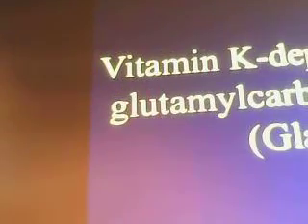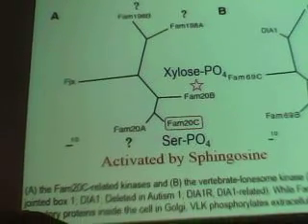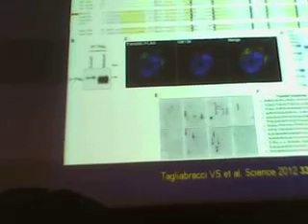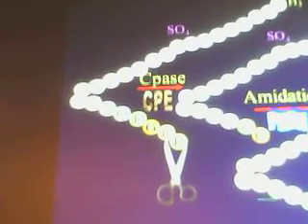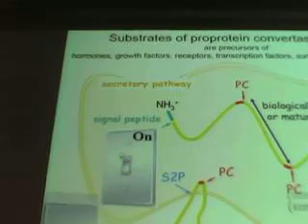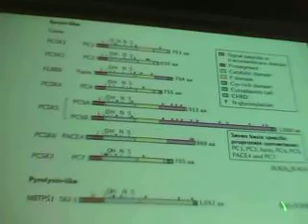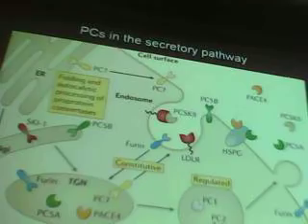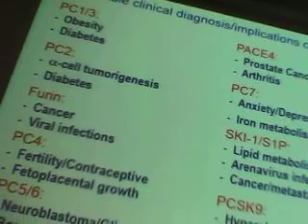Lec_10_3